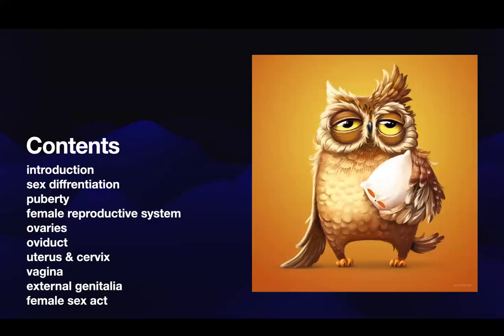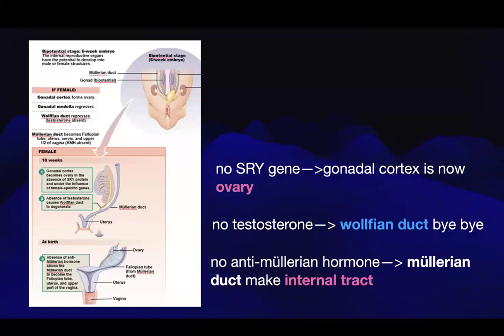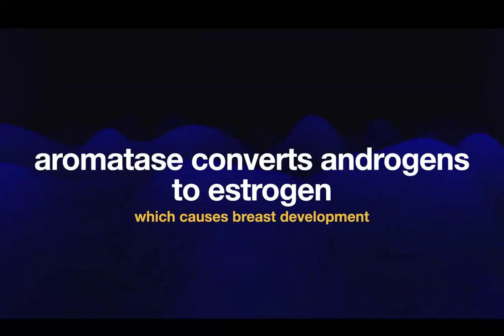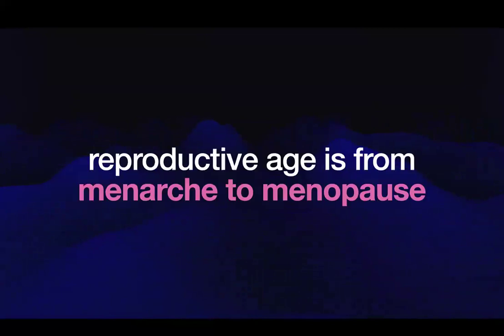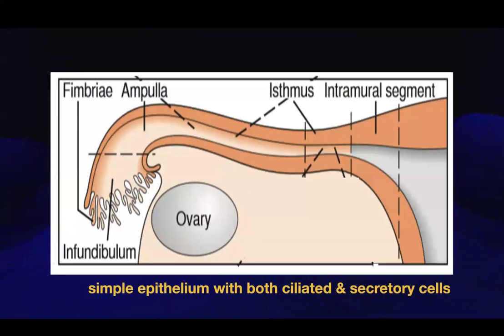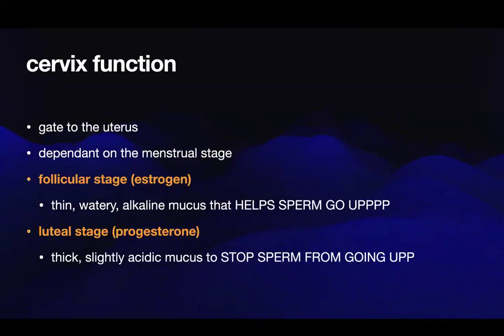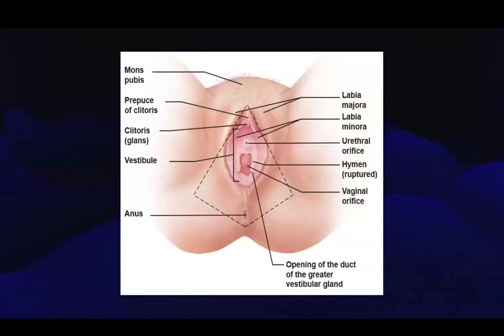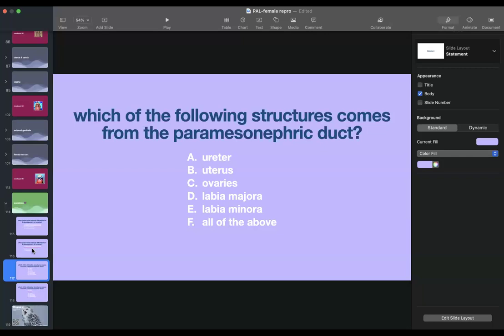Physiology of Female Reproductive System | Abdelrafour Houdane | ERP 122 PAL review session